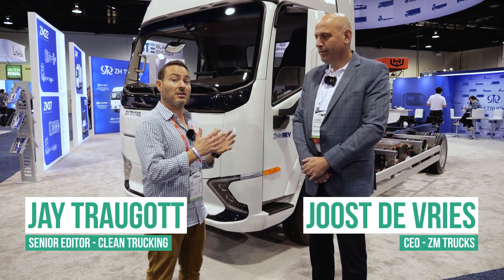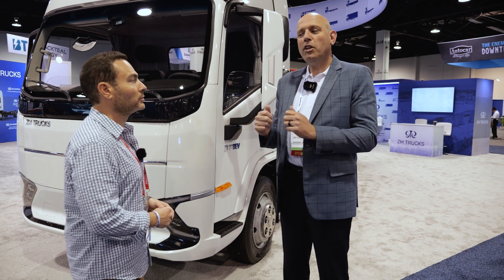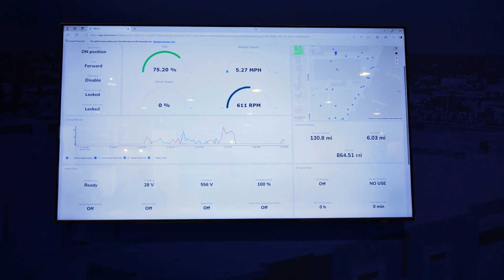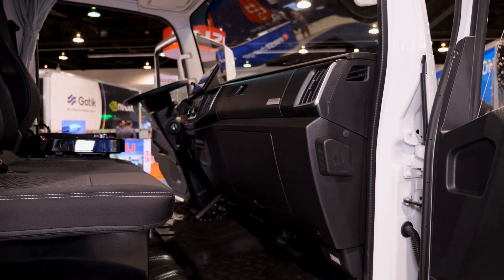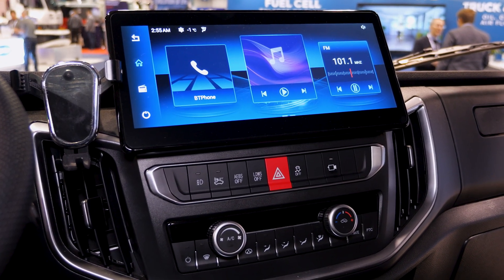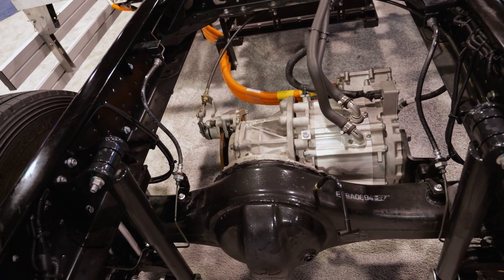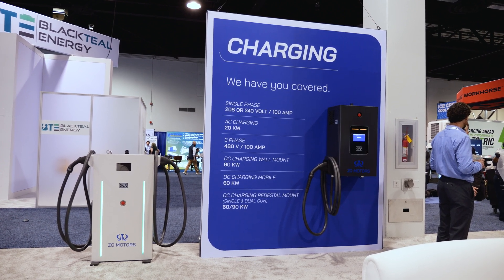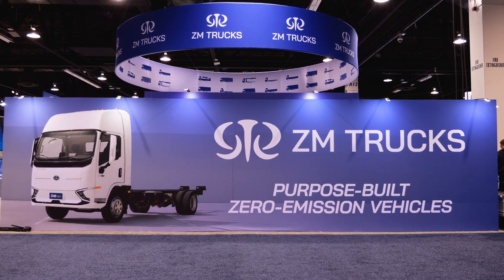ZM Trucks CEO: Our Class 5 & 6 BEV Work Truck Beats Diesel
ZM Trucks is proving that the medium-duty Class 5 and 6 battery-electric work truck market is quickly becoming the "sweet spot" in this segment due to fast charging times and plenty of range for a day's work. This is in stark contrast to the heavy-duty Class 7 and 8 long-haul segment which, so far, has yet to fully materialize for a number of reasons.

At the 2025 ACT Expo in Anaheim, California, Clean Trucking Senior Editor Jay Traugott spoke to ZM Trucks CEO Joost de Vries who explained why utilizing electric drive systems are technologically superior to diesel engines not just environmentally but also for intended use cases. The company's new Class 5 and 6 BEV work truck is proof.

Designed in Asia and manufactured right here in the U.S., this purpose-built commercial rig offers several other benefits to traditional diesel-powered trucks, such as more cabin space, greater comfort, and an overall superior ride and handling.